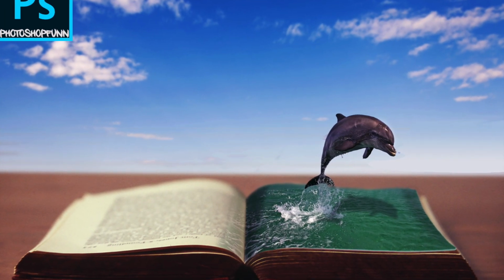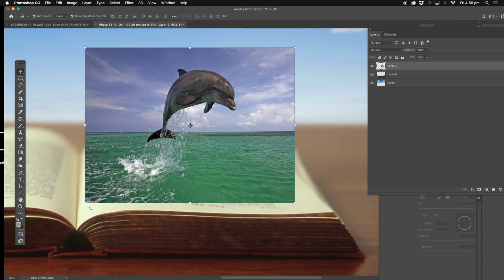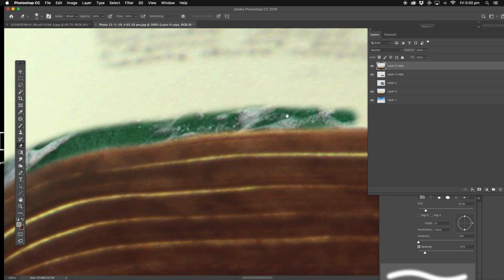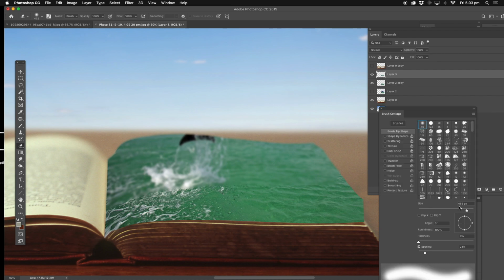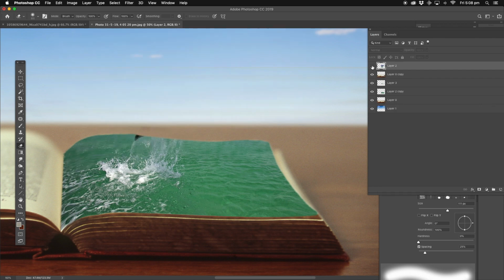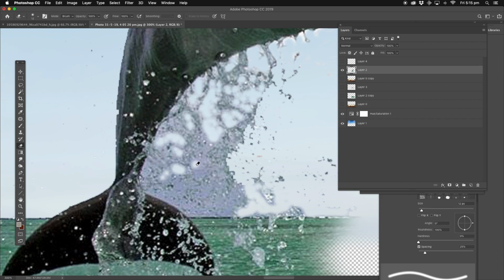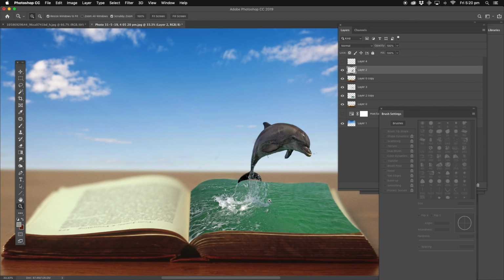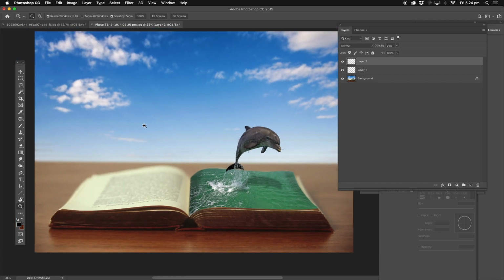Dolpin jumping out of a book 3d - in Photoshop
photoshopfunn Dolpin jumps out of a book in 3D
Photoshop manipulation
Photoshop Fun
Photoshop compositing.
Photoshop Manipulation Tutorial
Photoshop tutorials
Products that help my business
Adobe
Photoshop
Imac
Apple
Wacom
Google
 Manipulation Tutorial
 Adobe Photoshop apple
 Wacom
 imac
 google
 photoshop background
 background photoshop
 cutout background,
 background
 tutorial photoshop
 photoshop tutorial
 adobe photoshop
Tutorial
 adobe
 designs
 photoshop